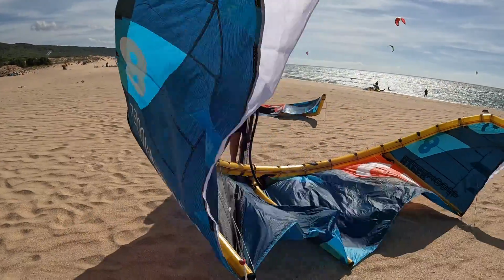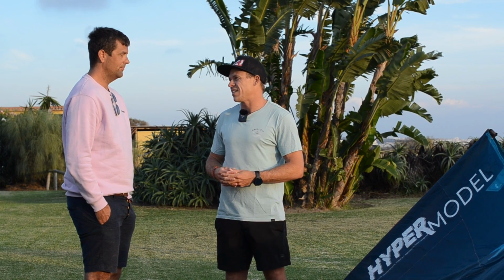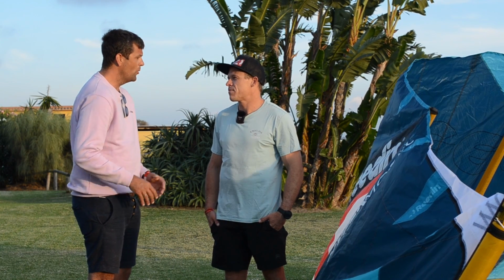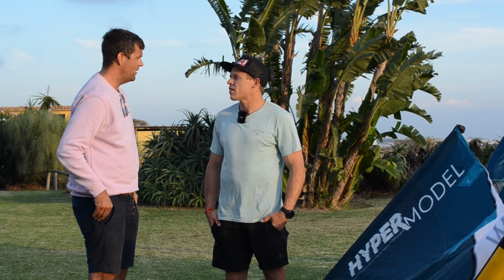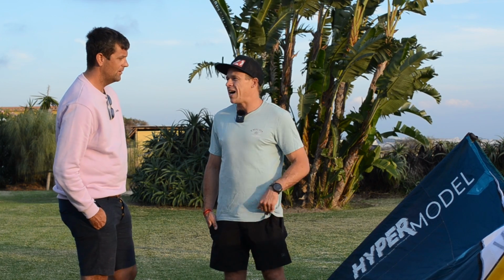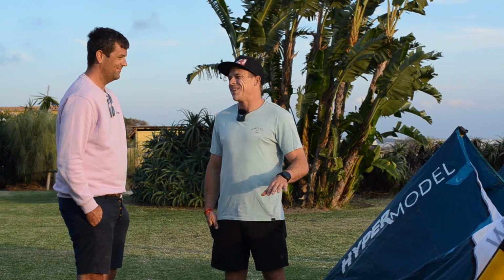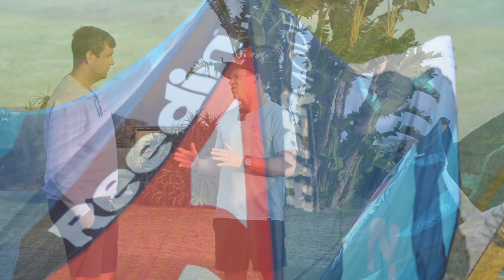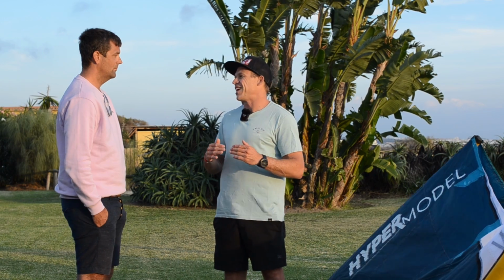Kevin Langeree über Reedin Hypermodel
Das neue Reedin Hypermodel ist das Supermodel auf Steroiden. Durch das Aluula Material an der Fronttube und den Struts ist der Kite bis zu 25% leichter, fliegt schneller und steht weiter vorne im Windfenster. Durch das festere Material konnte die Leading Edge einen kleineren Durchmesser erhalten. Insgesamt bekommt der Kite durch das Aluula Material eine Steifigkeit, die man bisher nur mit mehr Struts erreichen konnte. Dadurch hat der Kite weniger Drag und Loops lassen sich schneller und präziser fliegen. Die Eigenschaften bieten Vorteile sowohl bei leichtem, wie auch bei starkem Wind.

Obwohl auch Einsteiger gut mit dem Hypermodel zurecht kommen würden, richtet sich der Kite primär an fortgeschrittene Rider, die das Potential des Materials auch ausnutzen können.

Wir haben den Kite vor einigen Wochen schon mit Kevin Langeree in Tarifa testen können und haben ihm einige Fragen zu dem neuen Hypermodel gestellt. Im Video natürlich auch einige Shots vom Beach, wo Pro Rider und Kevin zeigen, was man mit dem neuen Hypermodel anstellen kann.